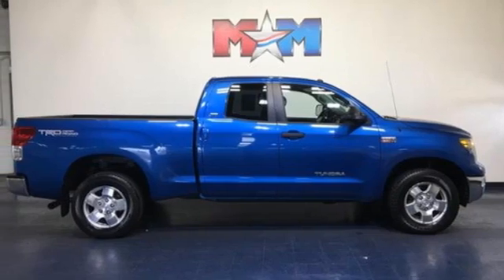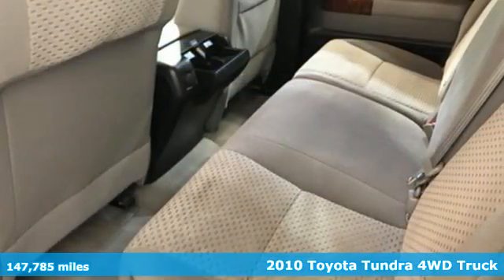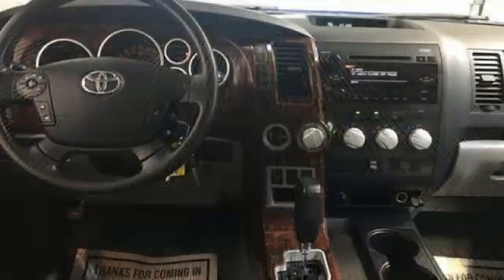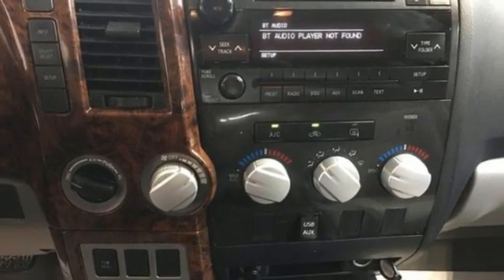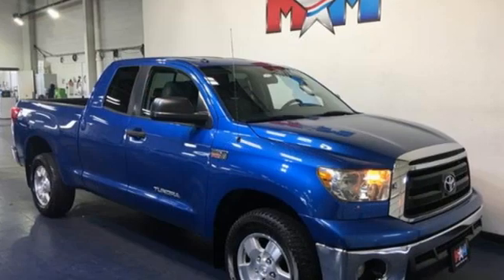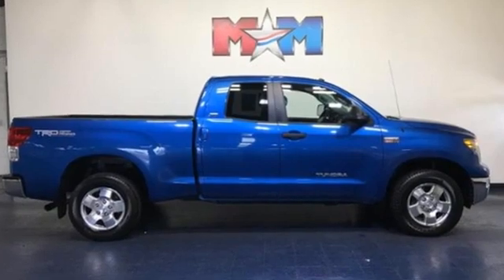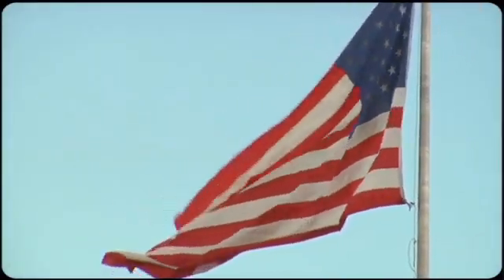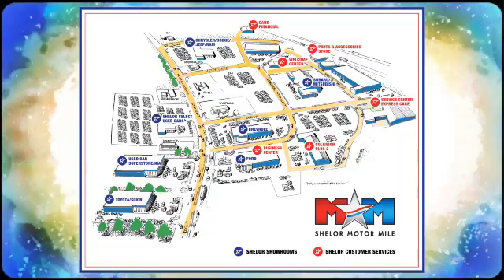Used 2010 Toyota Tundra Christiansburg VA Blacksburg, VA DC200154A - SOLD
Year: 2010
Make: Toyota
Model: Tundra
Trim: Dbl 5.7L V8 6-Spd AT
Engine: 5.7L 8 Cylinder Engine
Transmission: 6-Speed A/T
Color: Blue Streak Metallic
Interior: Graphite
Mileage: 147785
Stock #: DC200154A
VIN: 5TFUY5F1XAX145885
Blue Streak Metallic exterior and Graphite interior. Very Good Conditon. Bed Liner, FRONT BUCKET SEATS, Dual Zone A/C, 4x4, BLACK PWR HEATED EXTERIOR MIRRORS, AM/FM STEREO W/CD/MP3 PLAYER, TRD OFF-ROAD PKG, BEDLINER SEE MORE!br /br /EXPERTS RAVEbr /Truth, though, is that what a driver really cares about is how it all comes together under the right foot, at the seat of the pants and at the hitch. The Toyota Tundra sits near the front of the bench. -newCarTestDrive.com. 5 Star Driver Front Crash Rating. 5 Star Passenger Front Crash Rating. br /br /KEY FEATURES INCLUDEbr /4x4, Dual Zone A/C. Keyless Entry, Child Safety Locks, Electronic Stability Control, Brake Assist, 4-Wheel ABS. br /br /OPTION PACKAGESbr /TRD OFF-ROAD PKG off-road suspension, Bilstein shocks, unique 18 alloy wheels, P275/65R18 BF Goodrich OWL all terrain tires, fog lamps, TRD graphic, sliding rear window w/privacy glass, engine & fuel tank skid plates, carpet flooring, SR5 fabric, FRONT BUCKET SEATS 8-way pwr driver, 4-way adjustable passenger seat, adjustable headrests, tilt & telescoping steering wheel, center console shifter, center console w/laptop & file storage, AM/FM STEREO W/CD/MP3 PLAYER (6) speakers, integrated XM satellite radio, Bluetooth capability, steering wheel mounted audio controls, aux & USB audio inputs, BEDLINER, BLACK PWR HEATED EXTERIOR MIRRORS. Safety equipment includes Child Safety Locks, 4-Wheel Disc Brakes, Tire Pressure Monitoring System. Toyota Tundra with Blue Streak Metallic exterior and Graphite interior features a 8 Cylinder Engine with 381 HP at 5600 RPM*. Local Trade-In br /br /Tax DMV Fees & $597 processing fee are not included in vehicle prices shown and must be paid by the purchaser. Vehicle information and equipment is based off standard equipment as decoded from VIN and may vary from vehicle to vehicle.br /